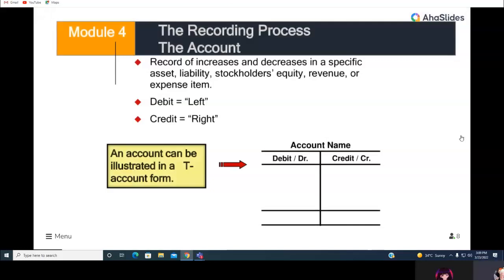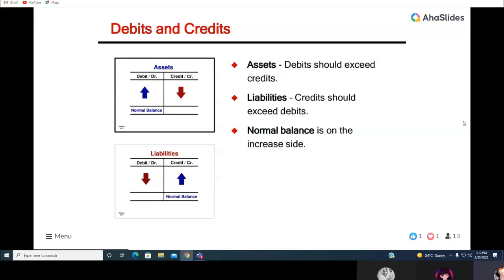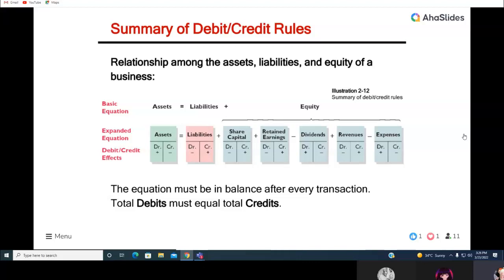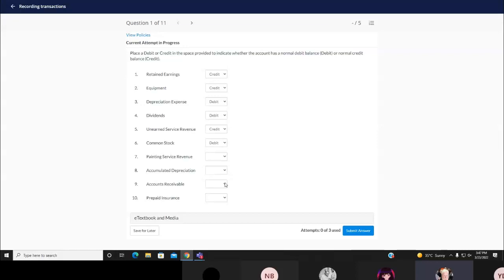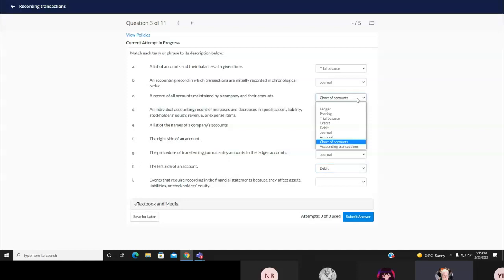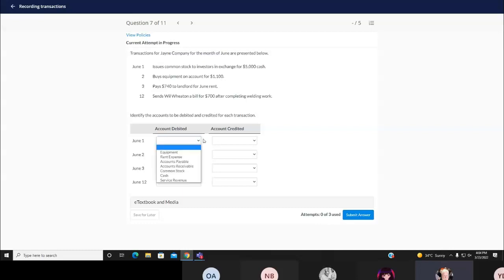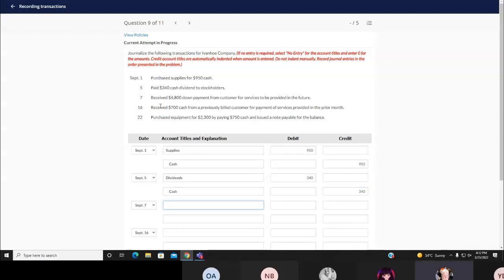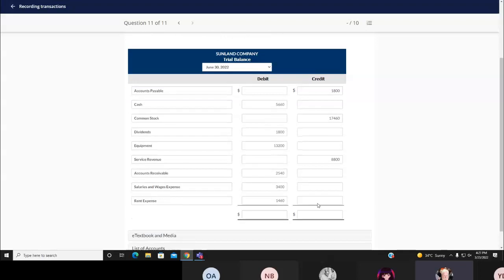Understand Debits and Credits. Lecture with in class exercises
Learn how to record business transactions using Debit and Credits

Understand Debits and Credits
What is Debits and Credits
How does Debits and Credits works in Accounting